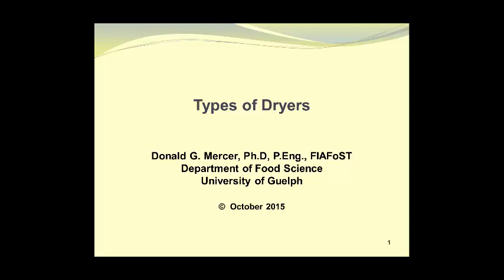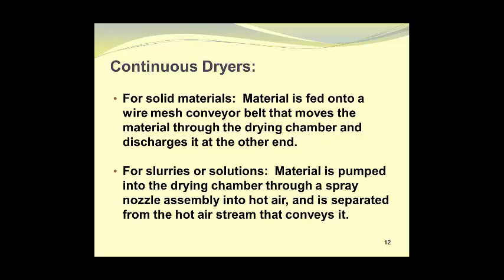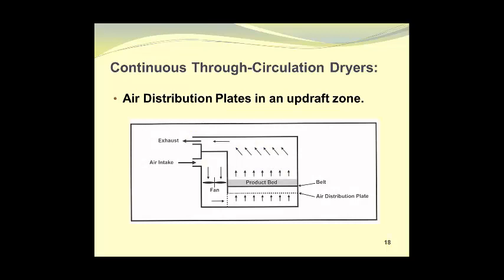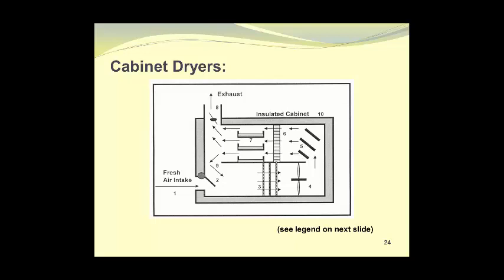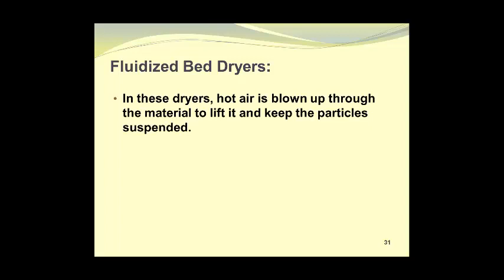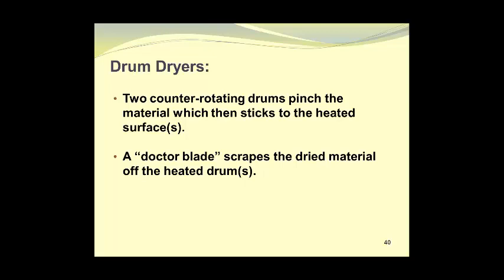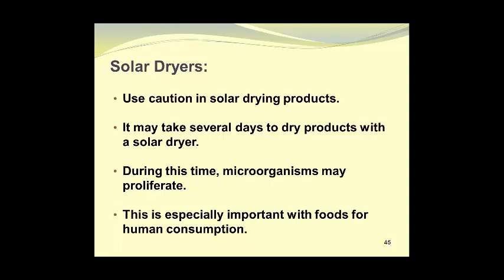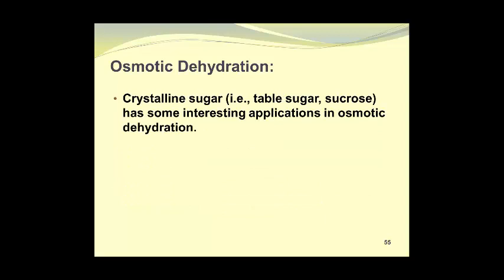Types of Dryers